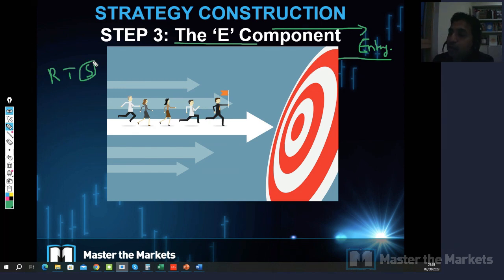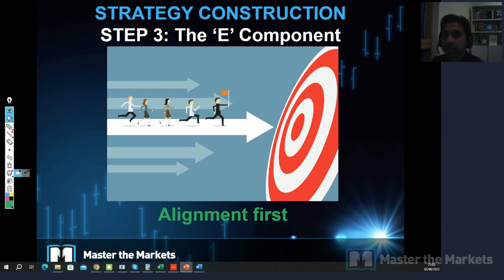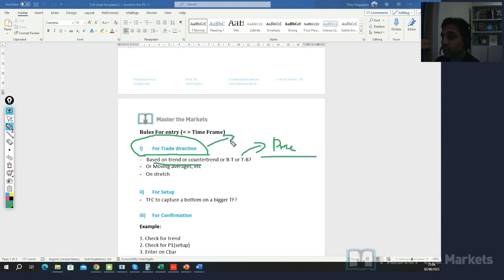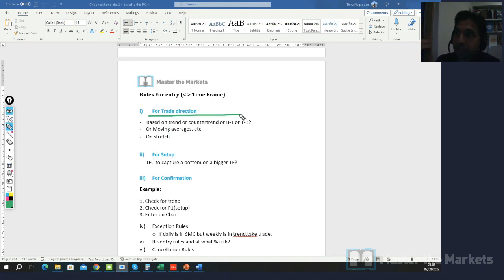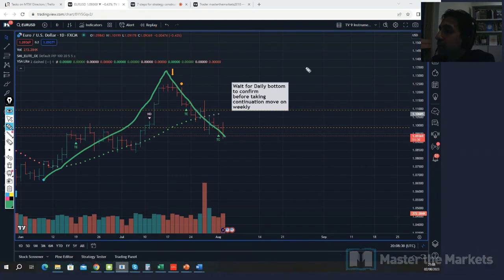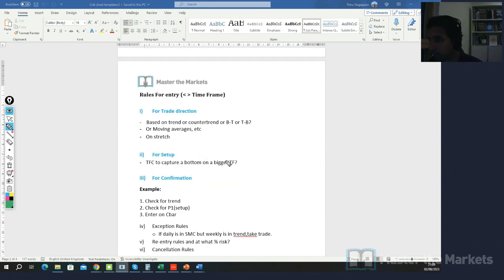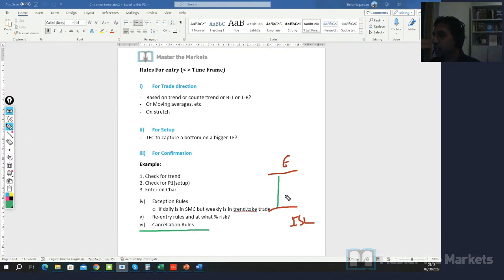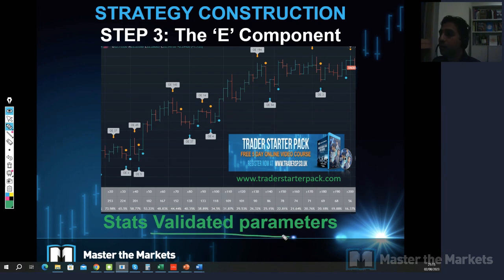7 steps for strategy construction: The 'E' Component (Part 3/7)